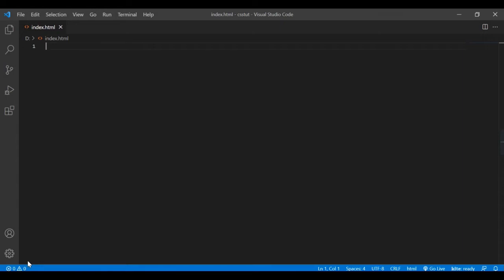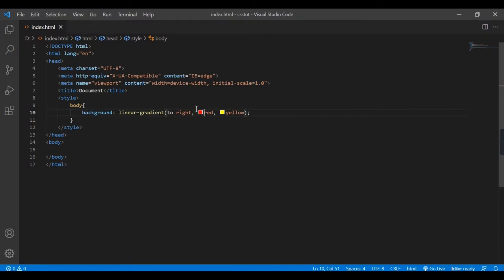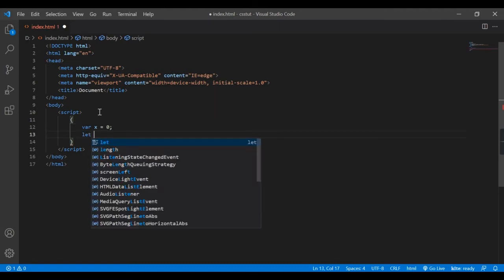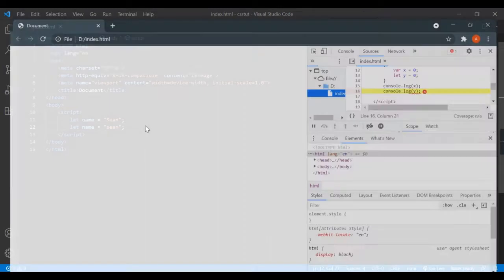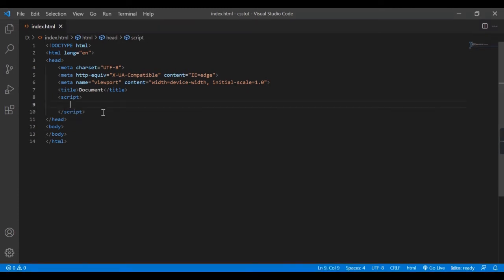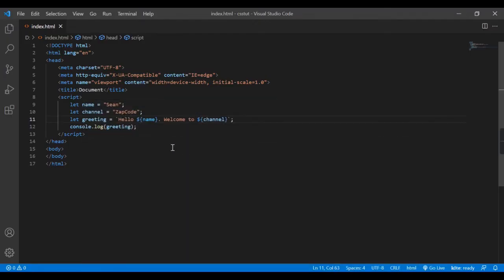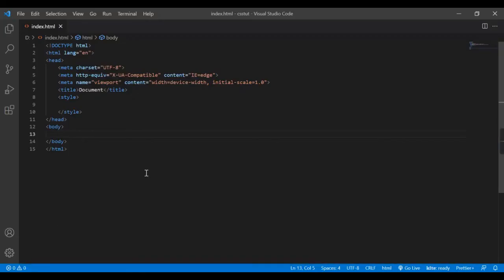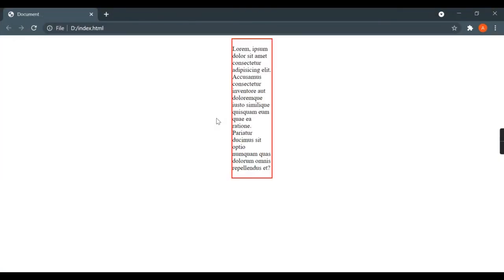Tips & Tricks to improve web development skills | HTML, CSS & JavaScript tutorial | ZapCode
Here are 6 important tips and tricks combined in one video. Make sure to check it out from start to finish! Also check our web development playlist. We will be uploading content regularly.

00:00 - Intro
00:21 - Linear Gradient
01:55 - Let & Var
03:56 - Template Literals
05:17 - Google Fonts
05:57 - Margin Auto
07:02 - Async Attribute